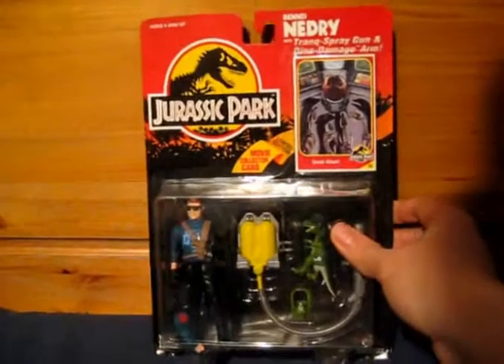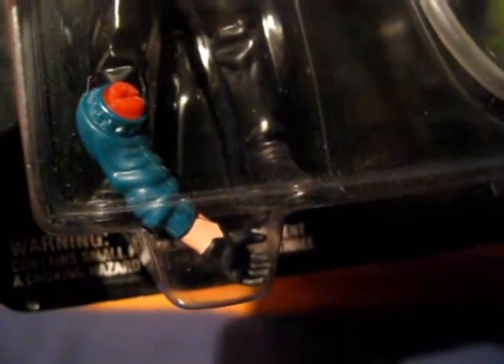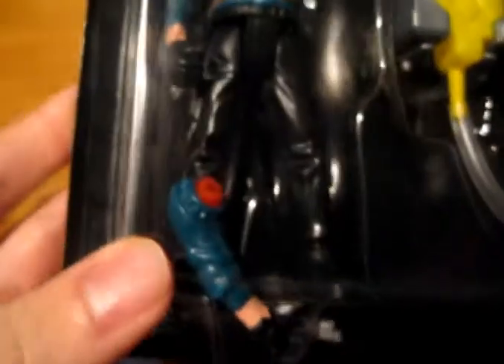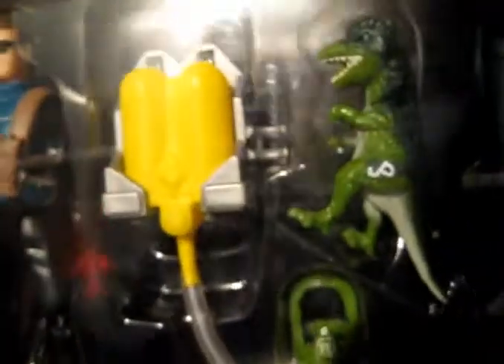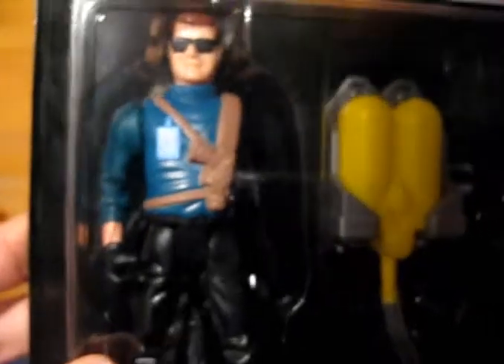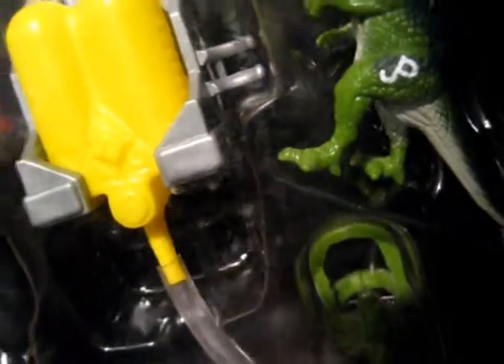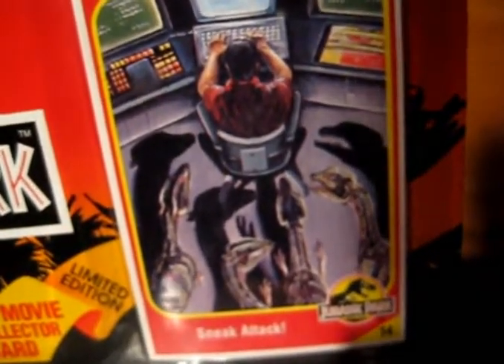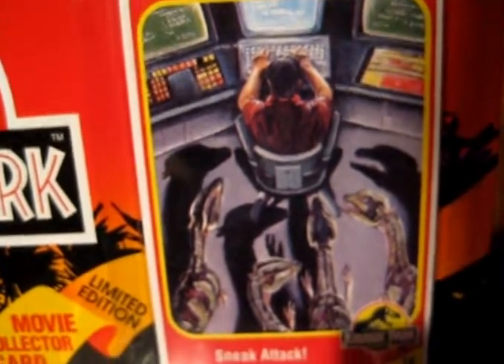Jurassic Park Dennis Nedry Action Figure Review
A look at Kenner's 1993 Jurassic Park Dennis Nedry Action Figure